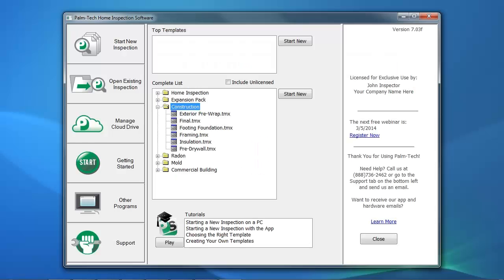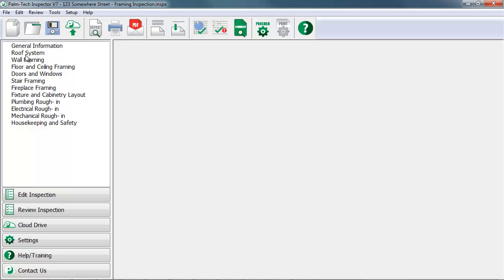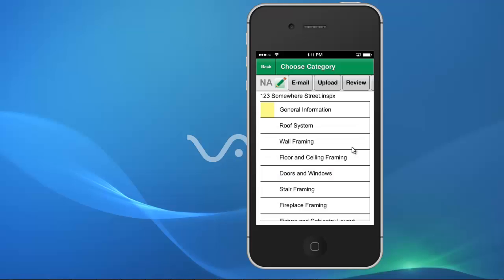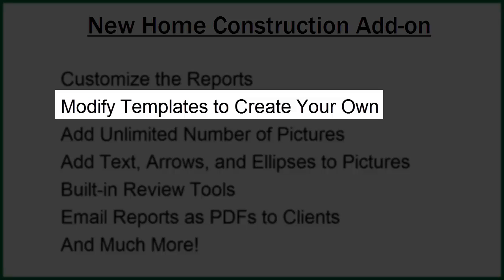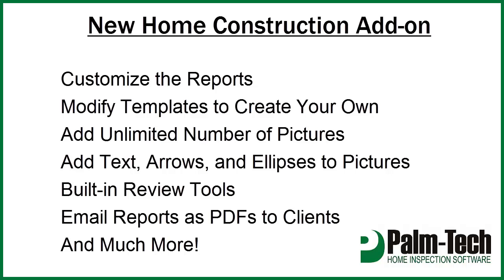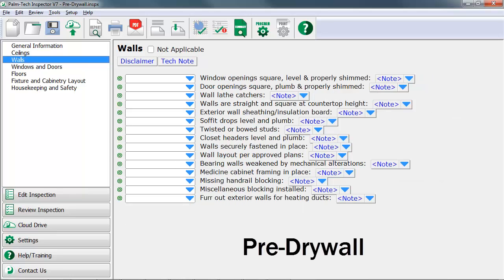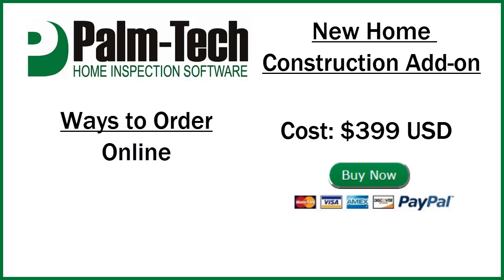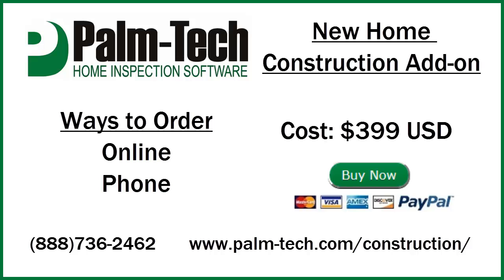Palm-Tech 7: New Home Construction Add-on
This video goes over the New Home Construction add-on available with Palm-Tech Home Inspection Software.